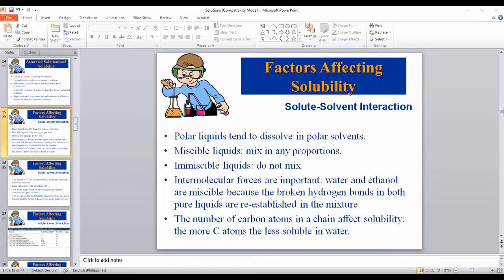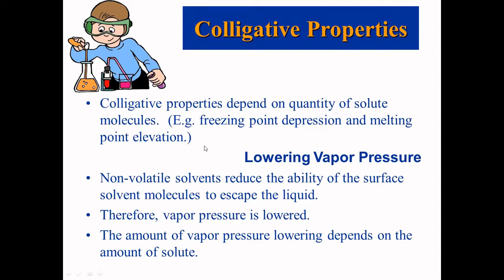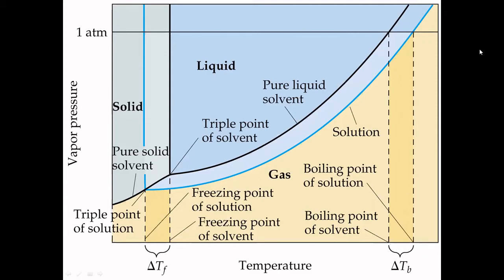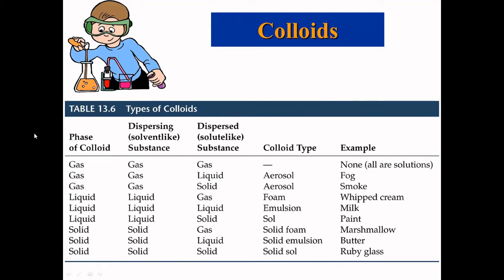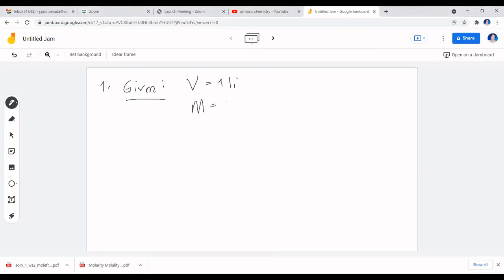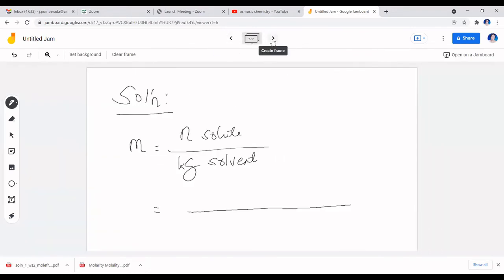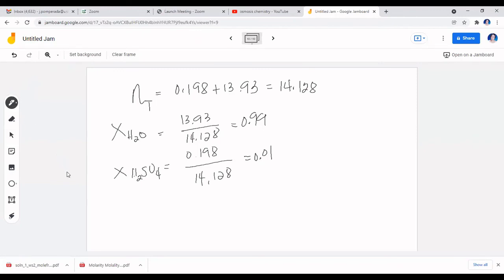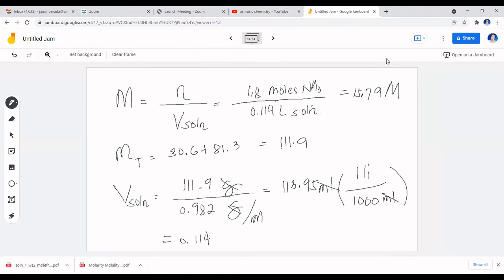Chemistry: Solutions Part 2